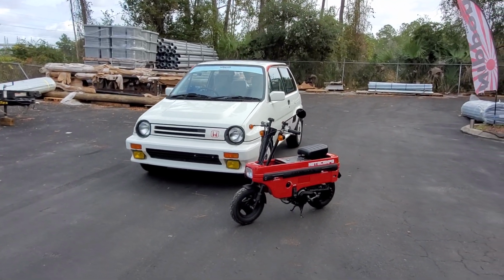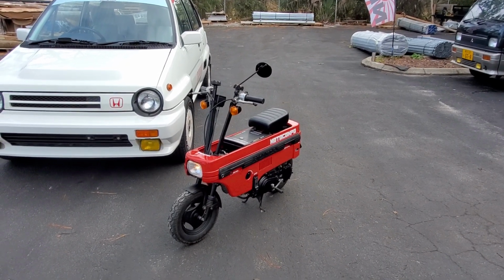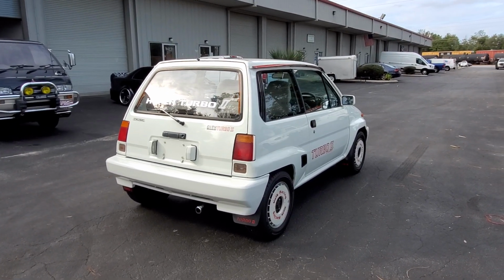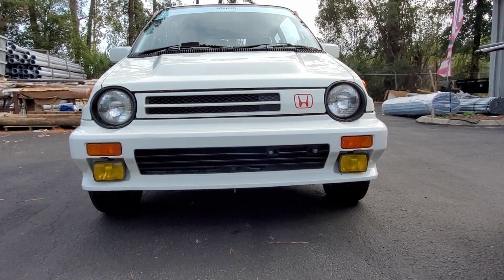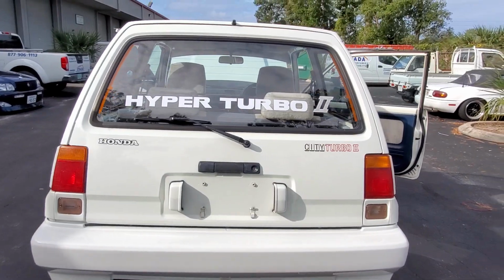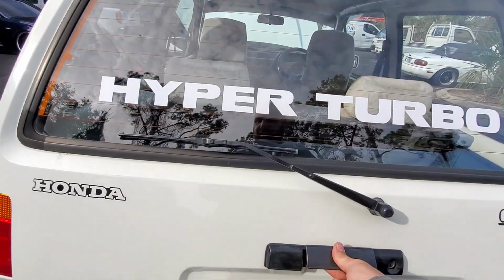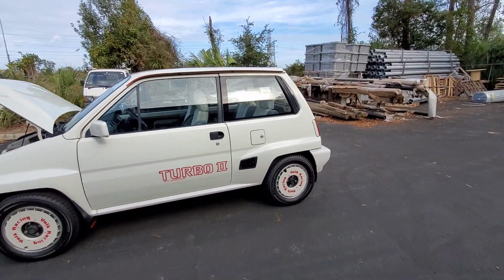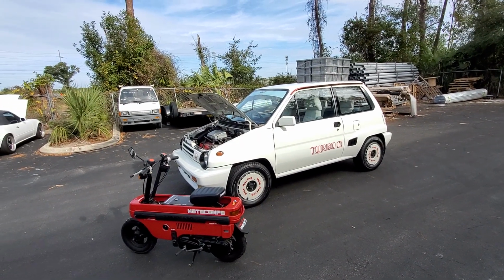1984 Honda City Turbo II with Motocompo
Being sold exclusively on Bring a Trailer live auction.